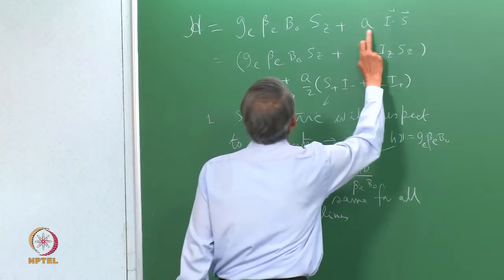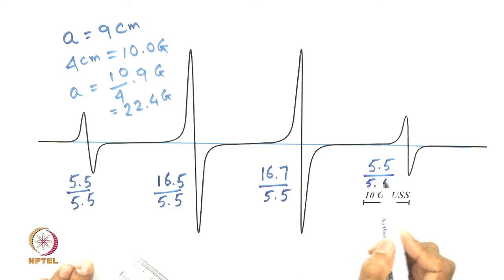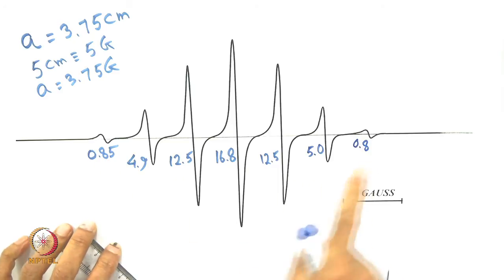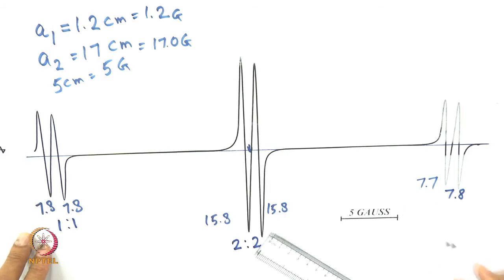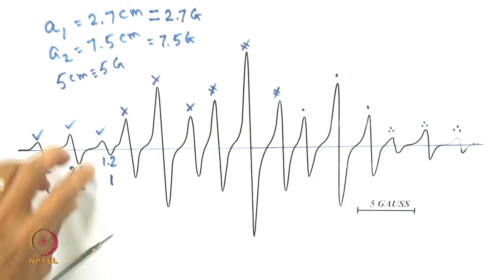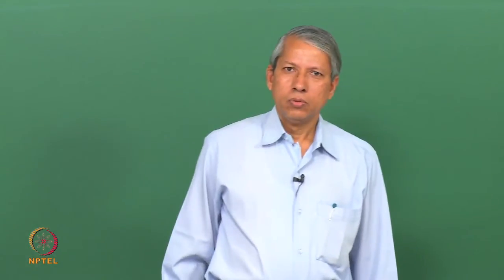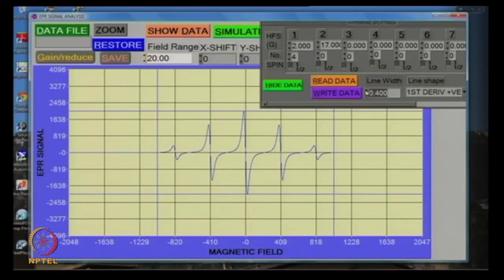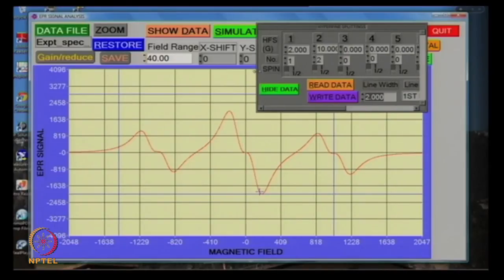Mod-01 Lec-16 How to Analyse First-order EPR Spectra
Principles and Applications of Electron Paramagnetic Resonance Spectroscopy by Prof. Ranjan Das, Department of Chemical Sciences, Tata Institute of Fundamental Research, Mumbai.For more details on NPTEL